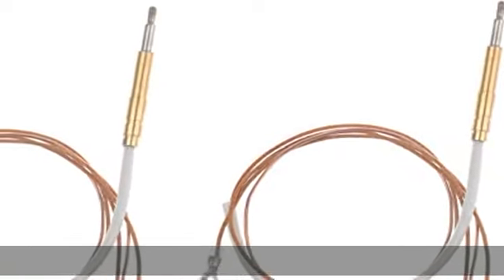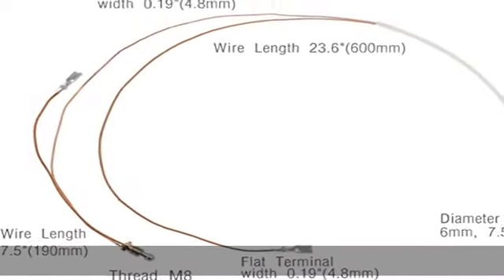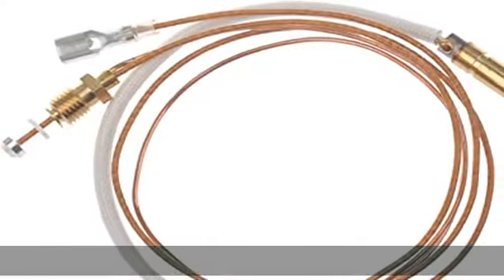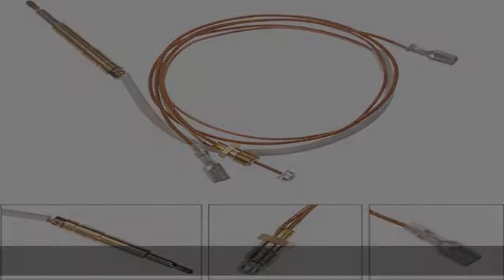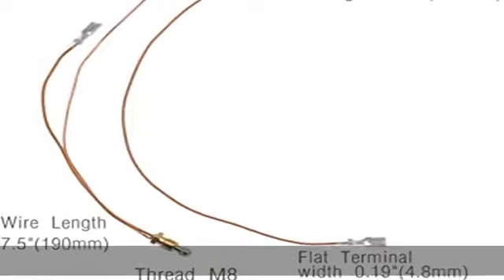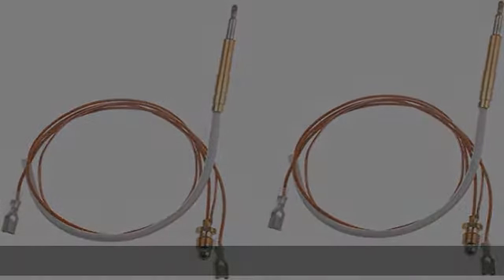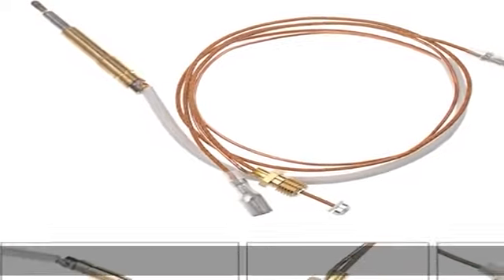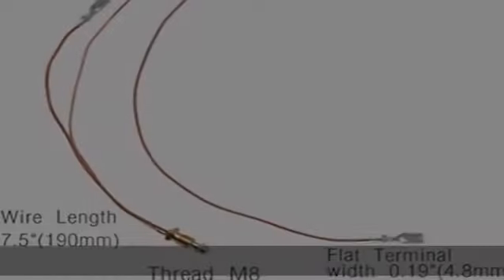Timsec 2Packs Outdoor Patio Heater Thermocoupler, 23.5" Longer Thermocoupler Compatible with Most B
Timsec 2Packs Outdoor Patio Heater Thermocoupler, 23.5" Longer Thermocoupler Compatible with Most Brand Propane Gas Outdoor Heater, Garden Heater, Room Heater